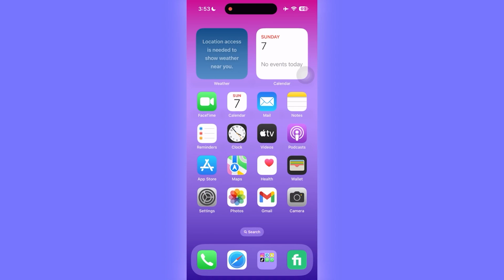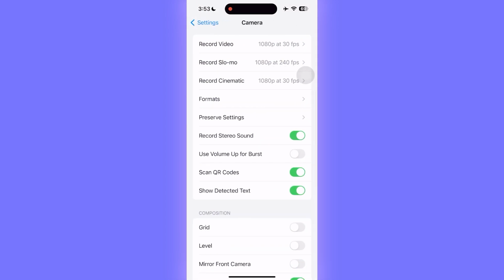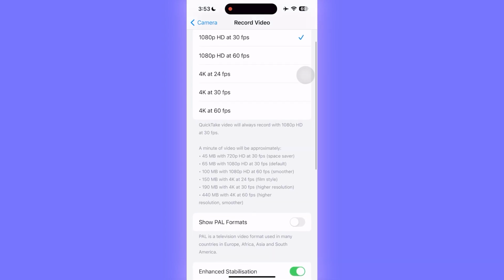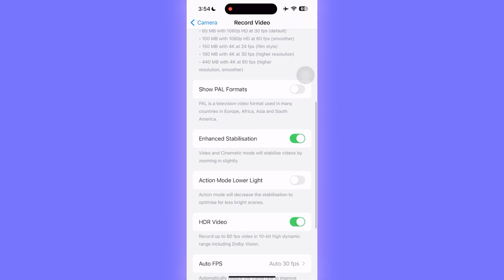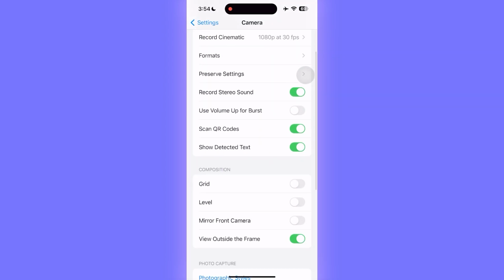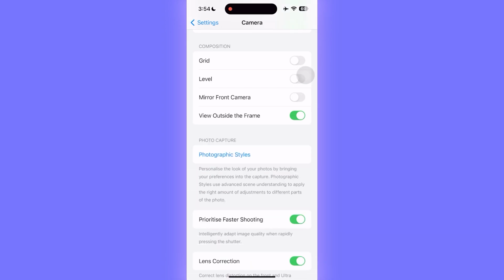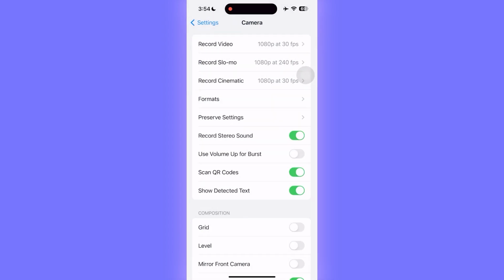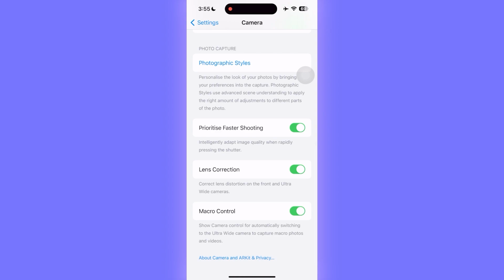IPhone 15 Pro Camera Settings You Should Change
In this video, you'll learn all Iphone 15 pro camera settings you should change.
Once you have completed this tutorial you will know these Iphone 15 pro camera settings you should change immediately.

1mk nvph